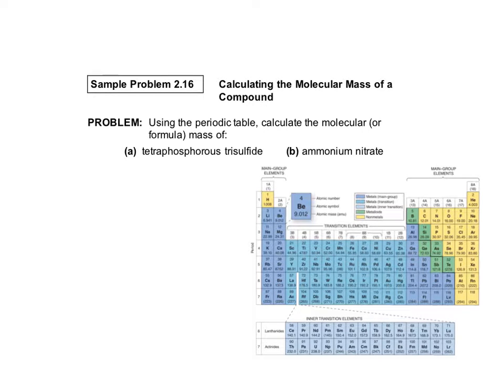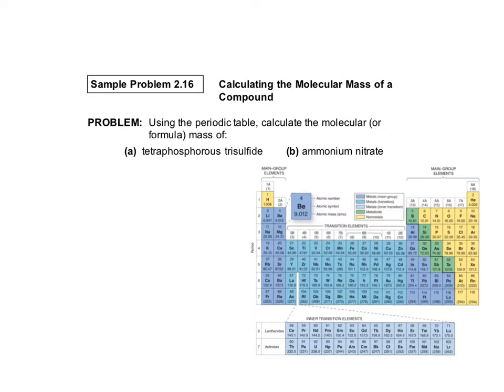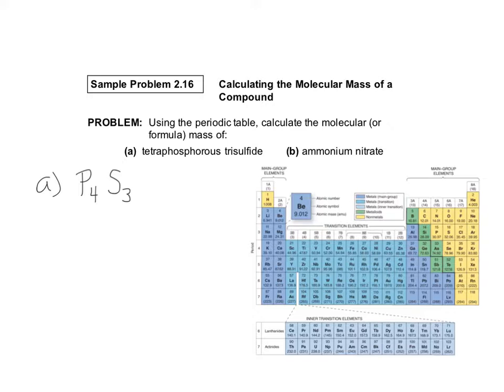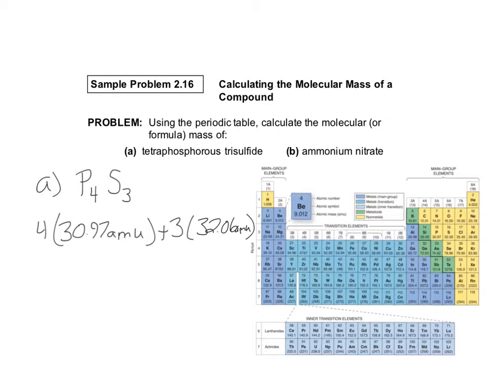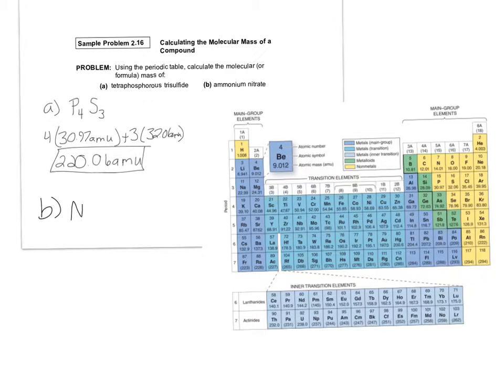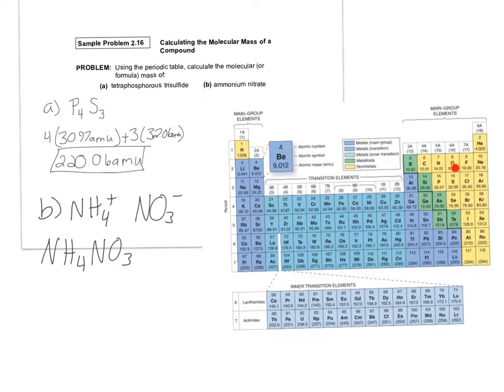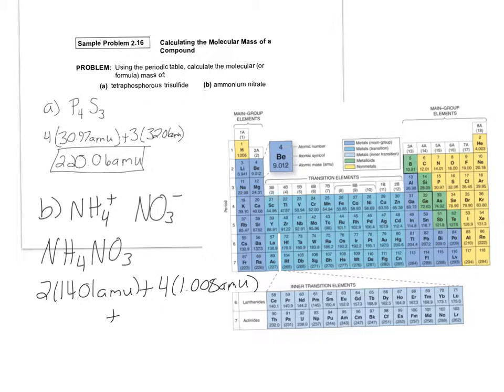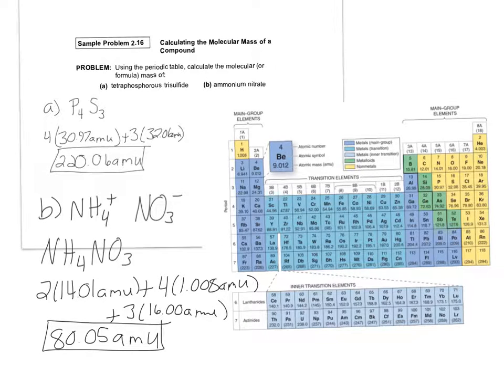Chapter2 16 SampleProblem